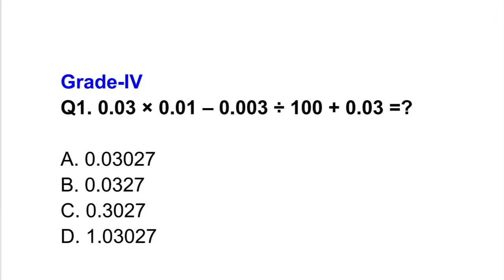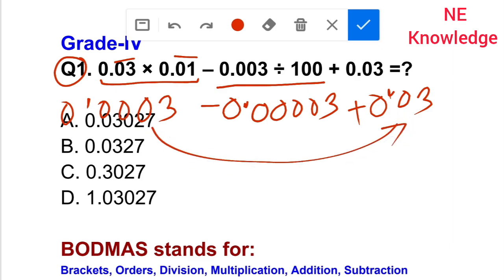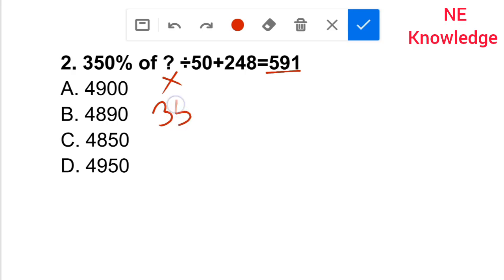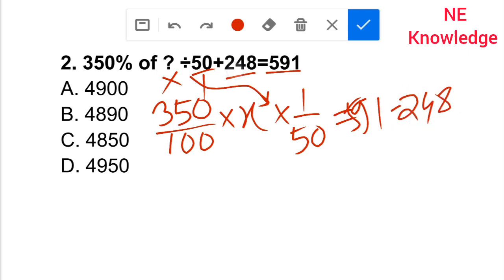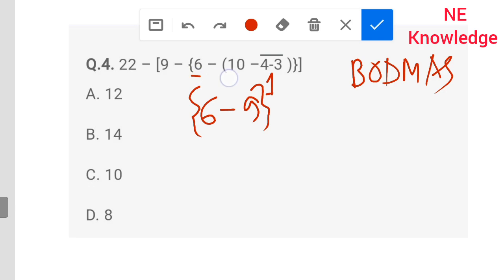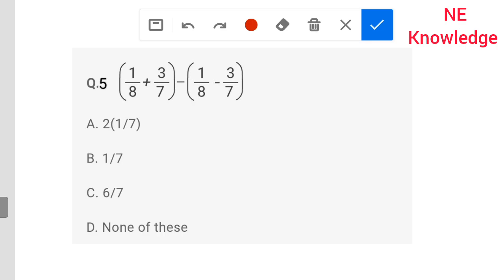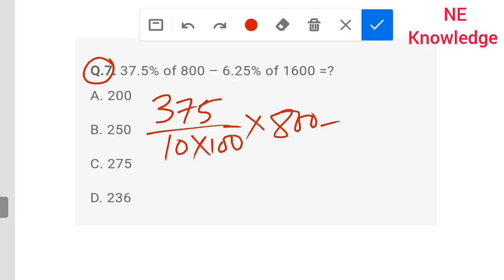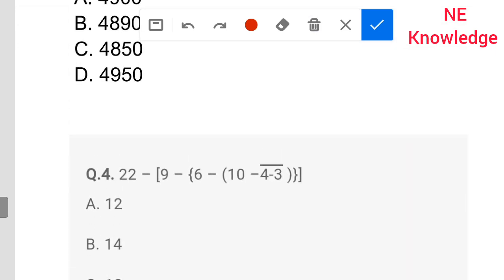Grade4 Important Maths Question || slrc adre Grade-IV common question ans